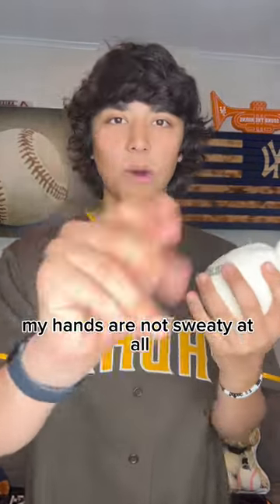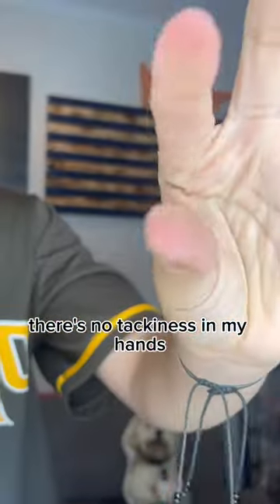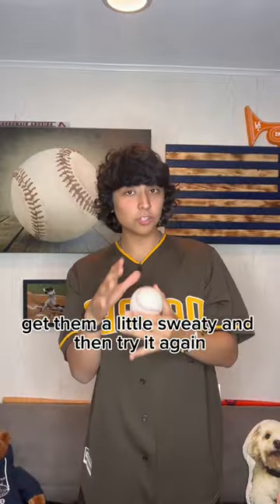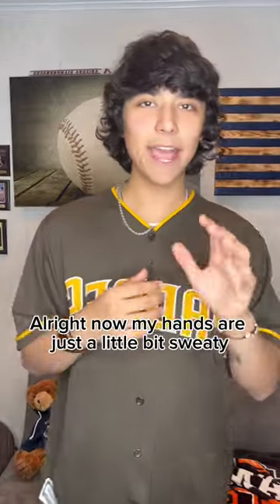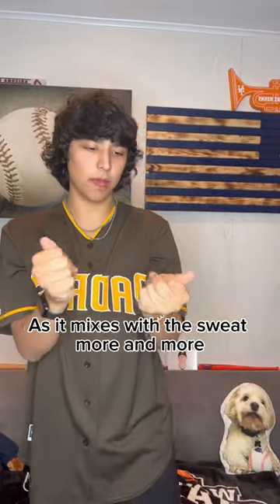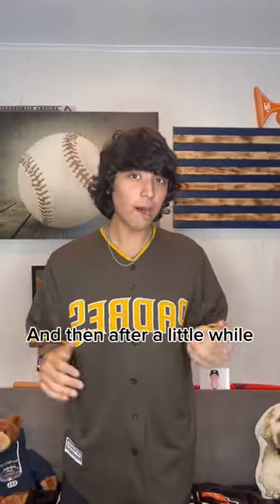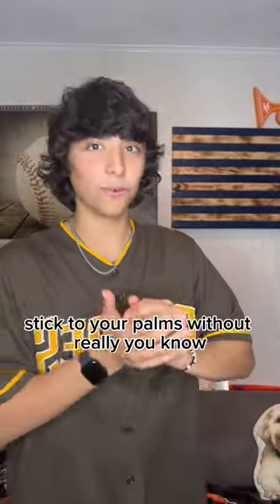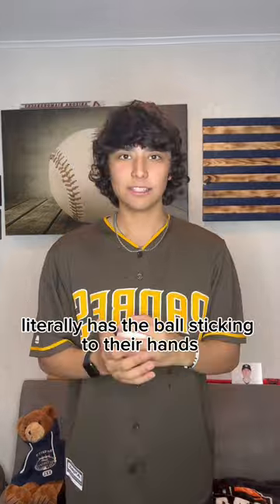Legal or Illegal!? SWEAT AND ROSIN BASEBALL EXPERIMENT!